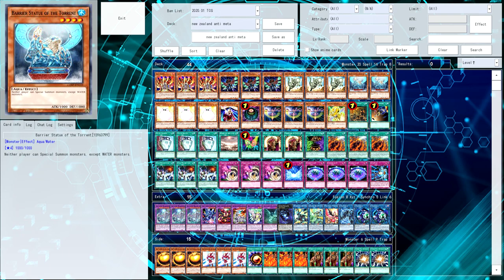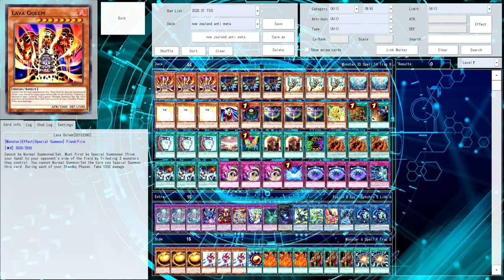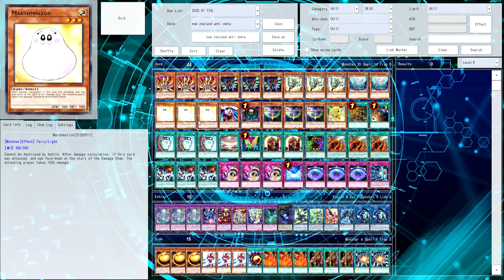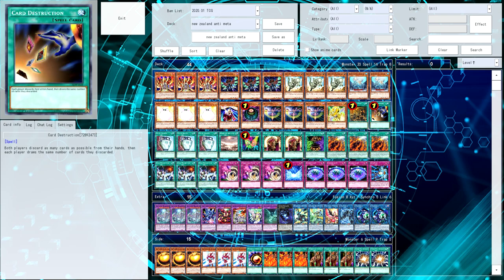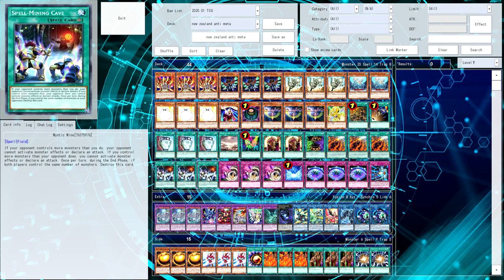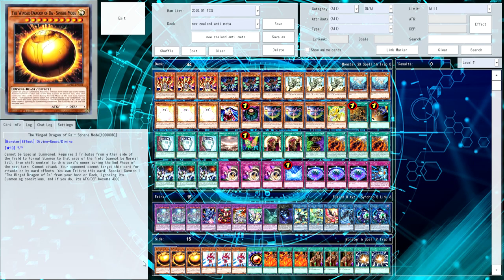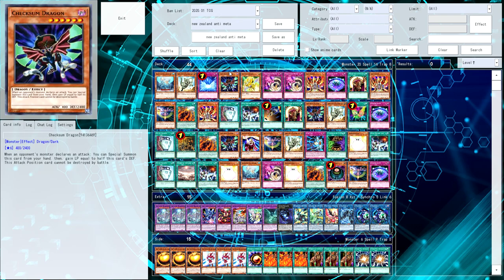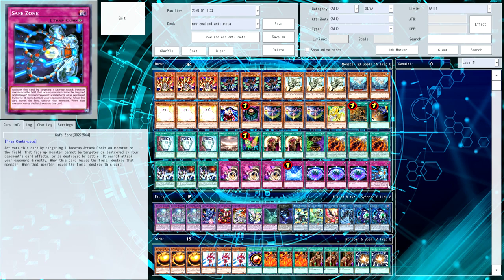YUGIOH NEW ZEALAND REGIONAL THE MOST INSANE ANTI META DECK EVER SEEN TOP 8!